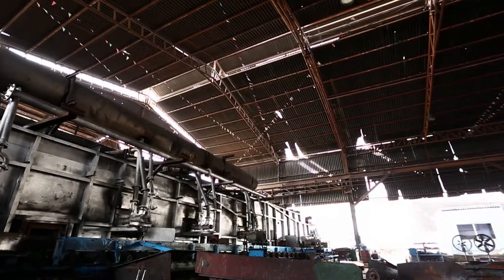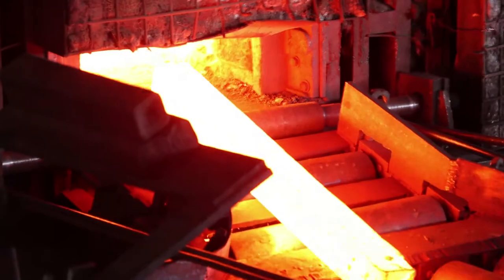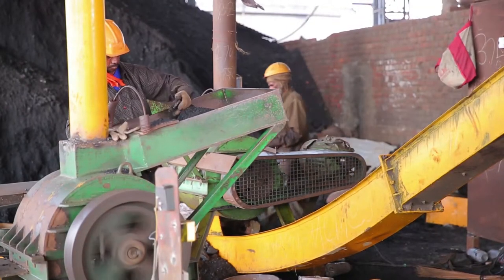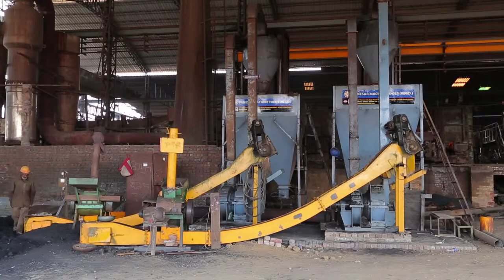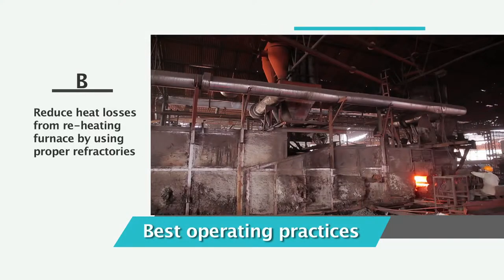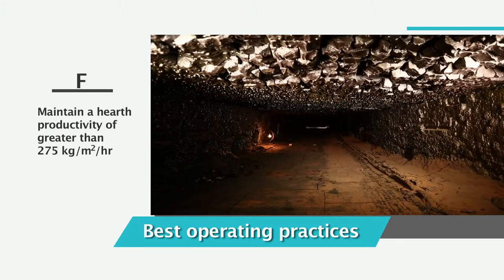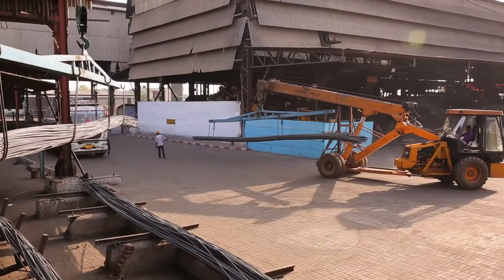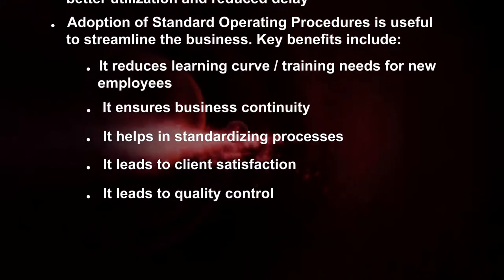Standard Operating Procedure – Re-heating Furnace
Watch how Standard Operating Procedure (SOP) helps workers achieve efficiency, quality output and uniformity of performance in their routine operations.